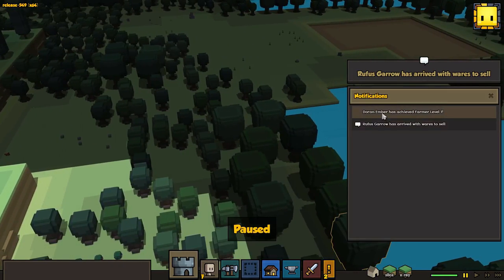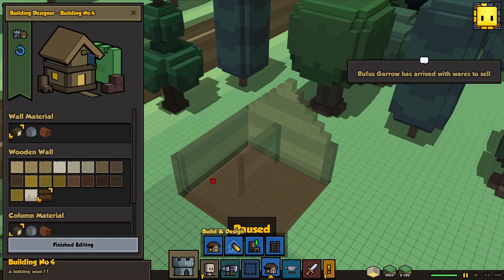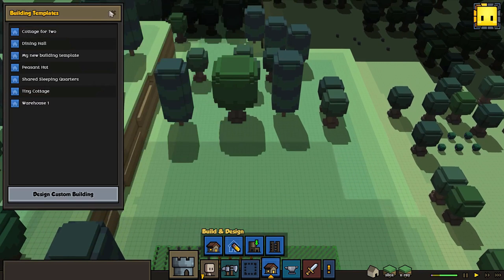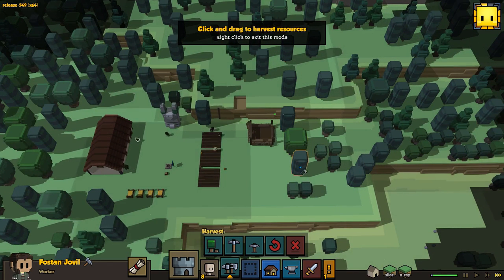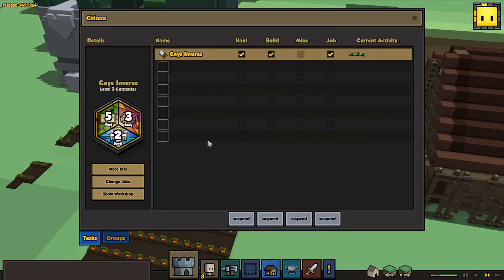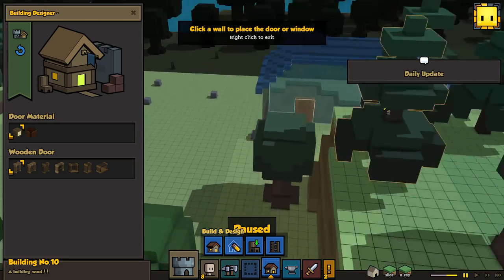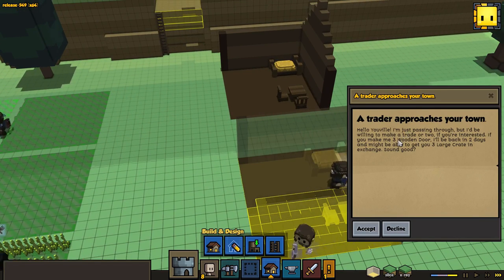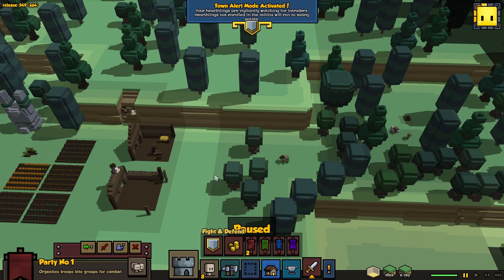Let's Try - Stonehearth - Episode 2 - Lua